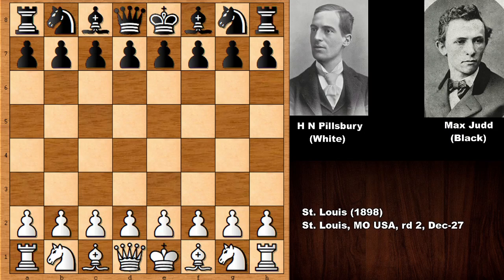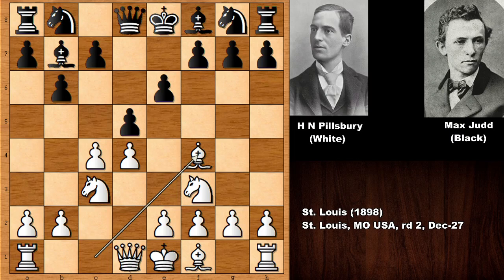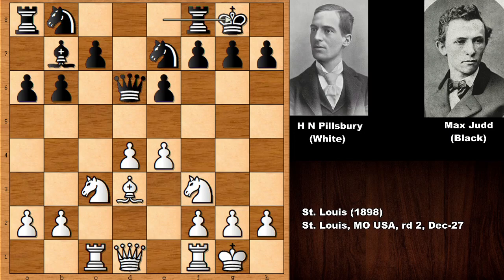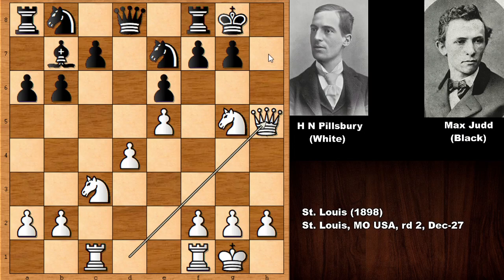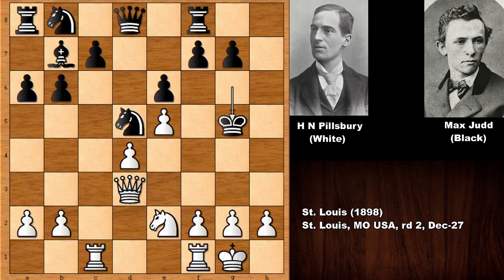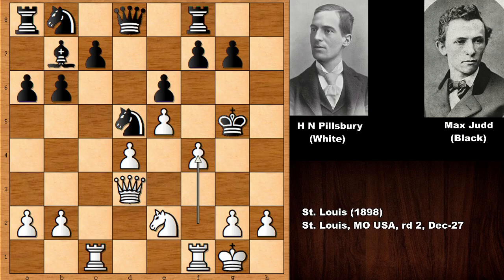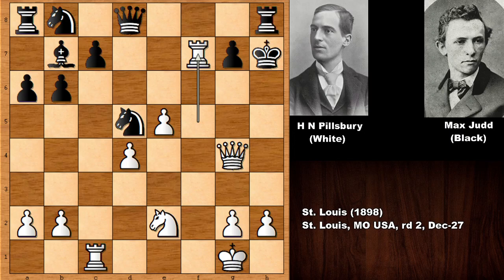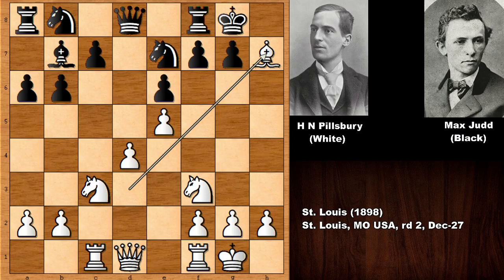Harry Nelson Pillsbury vs Max Judd - St Louis (1898)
Harry Nelson Pillsbury (White)

Max Judd (Black)

St. Louis (1898), St. Louis, MO USA, rd 2, Dec-27

Queen's Gambit Declined Alapin Variation